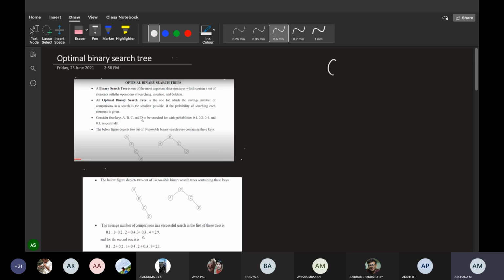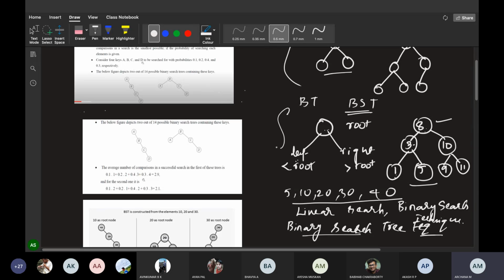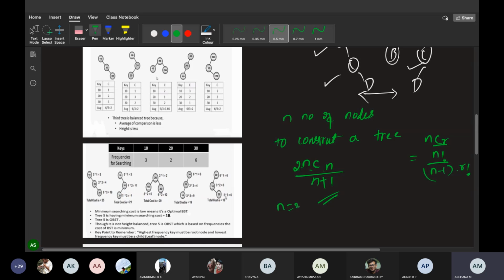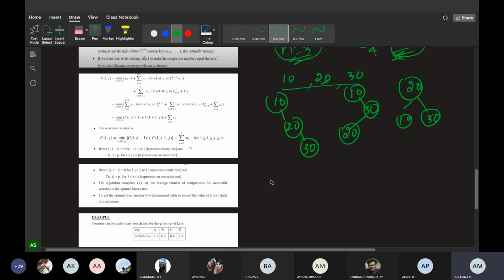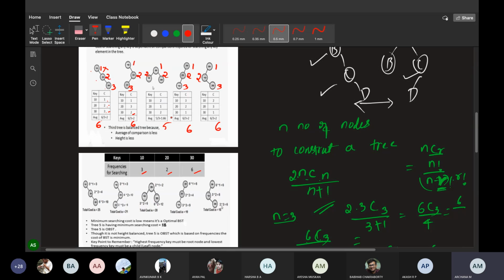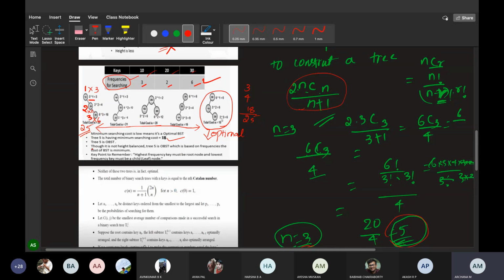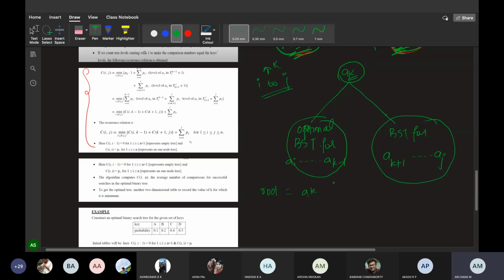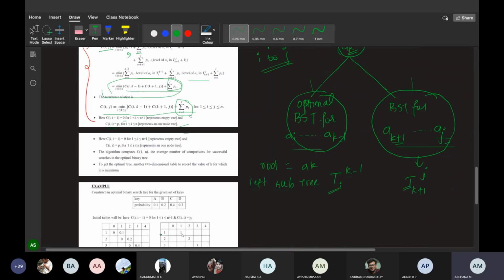optimal binary search tree